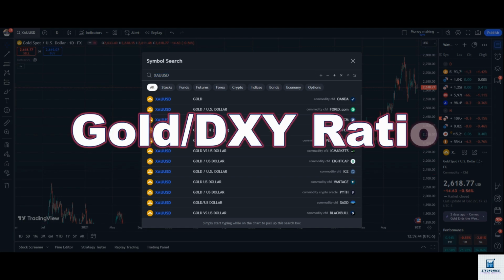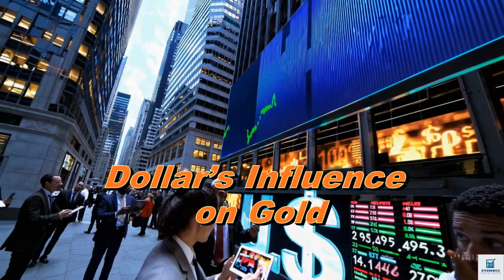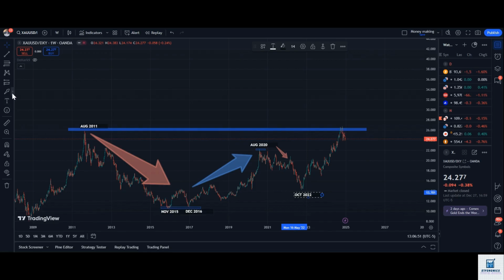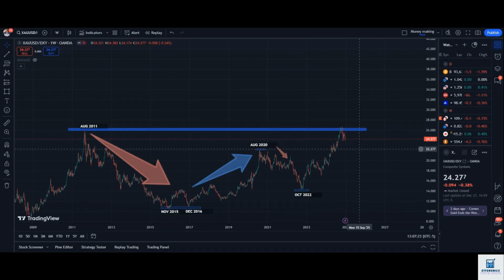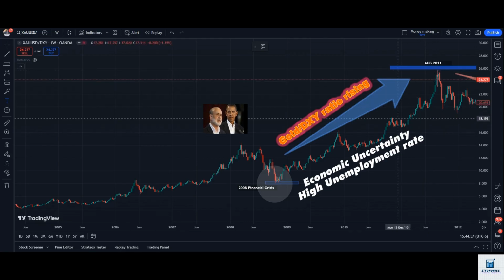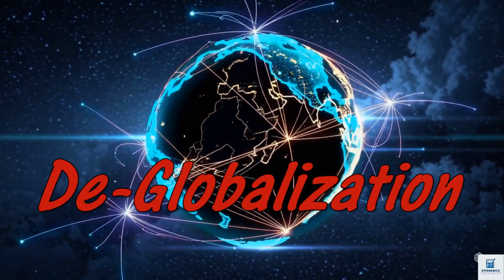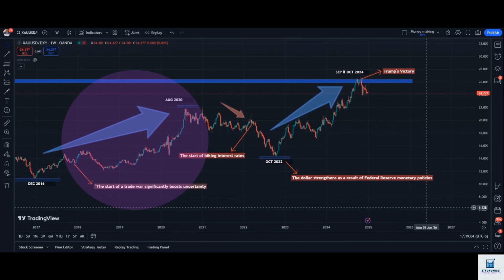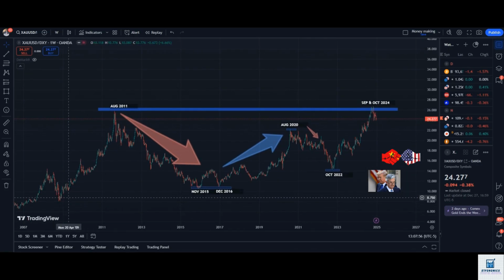Mastering the Gold/DXY Ratio: Analysis, Trends, and Financial Gains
00:00 Introduction
00:29 Inflation and safe-haven sentiment
00:40 Dollar's influence on gold
01:02 what does dividing the gold price by the dollar index tell us?
01:20 Current trend
02:16 Uptrend: Global Financial crisis
02:55 Downtrend: 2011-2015 Financial stability
02:37 Gradual uptrend: 2016 to Nov 2024
04:08 Challenging situation in 2023
04:44 Potential surge in inflation for 2025 and 2026

Unlocking the Secrets of the Gold/DXY Ratio: Characteristics, Historical Insights & Profit Strategies

In this video, we dive deep into the Gold/DXY (Dollar Index) ratio to uncover its unique characteristics and historical trends. Learn how this powerful financial indicator can provide valuable insights and enhance your investment strategies. Discover the historical analysis of the Gold/DXY ratio and practical tips on how to benefit from its fluctuations.

Topics Covered:

Gold’s True Strength: Understand how the Gold/DXY ratio reflects gold's performance independently of the US dollar's fluctuations. Discover what it means when the ratio is rising and gold is outperforming the dollar.

Inflation and Safe Haven Sentiment: Learn why a rising ratio may indicate strong demand for gold as a safe-haven asset or as protection against inflation.

Dollar’s Influence on Gold: Explore how a falling ratio suggests the dollar is strengthening relative to gold, potentially due to rising interest rates or a robust US economy.

Better Gold Analysis: Use the ratio chart to identify trends where gold is gaining true strength, and spot times when gold may be undervalued or overvalued relative to currency markets.

Diversify Investments: Find out how to use the ratio to make informed decisions about gold investments, and when to exercise caution.

Historical Trends for Decision-Making: Analyze historical trends and correlations to predict gold's price movements and identify key support and resistance levels.

Whether you're an experienced investor or new to the world of finance, this video will provide you with essential knowledge and tools to make informed decisions.